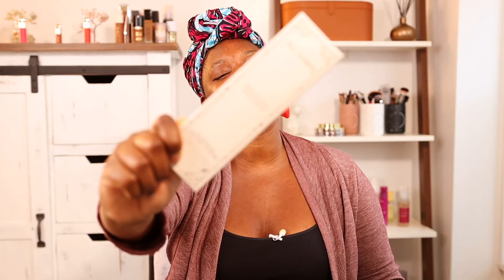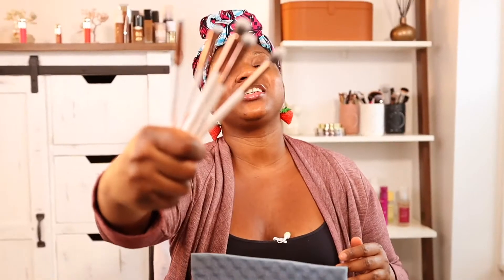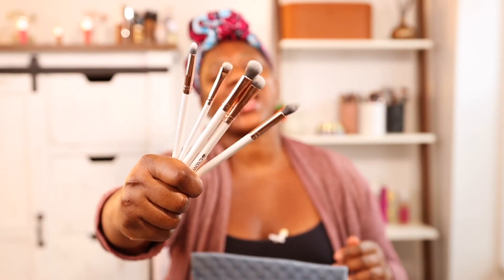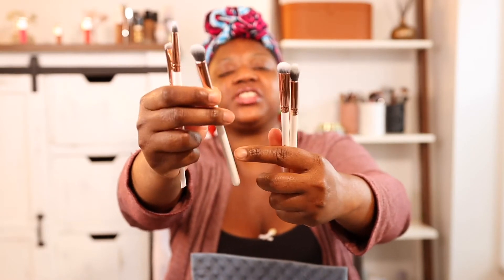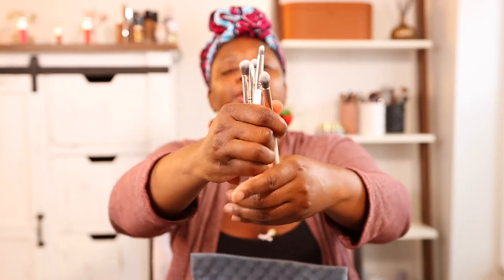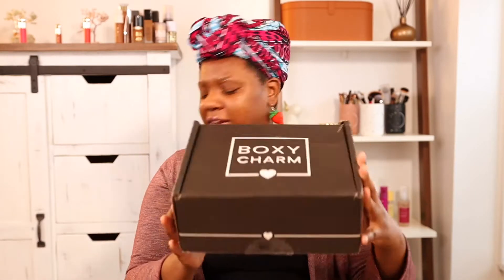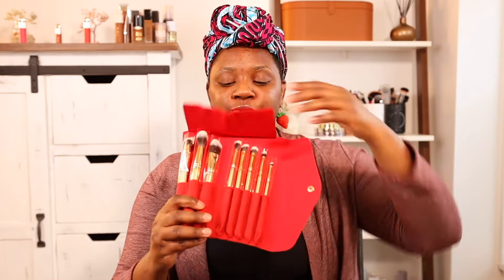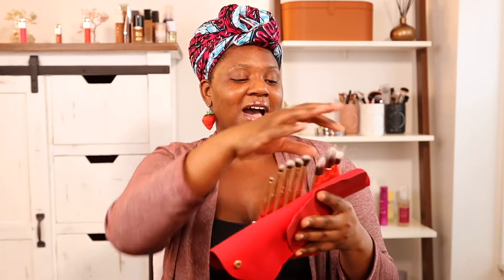DECEMBER 2020 BOXYLUXE VS BOXYCHARM PREMIUM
Boxycharm Premium is a monthly subscription box with 6-7 full size products. Minimum value of the box is $175.

Boxyluxe is a quarterly subscription box that comes with a minimum of 8 products worth a minimum of $250.
Today we're reviewing both Boxyluxe and Boxycharm Premium. We wait all year for the final boxes of the year. Were our December 2020 boxes worth the wait?